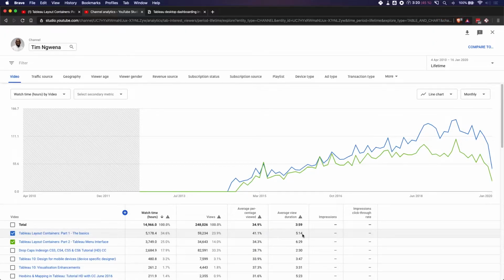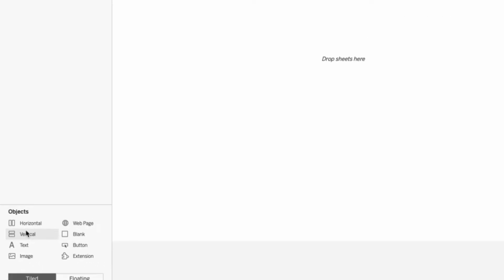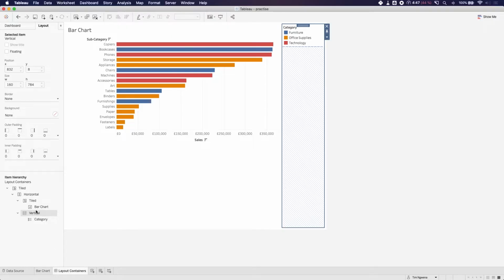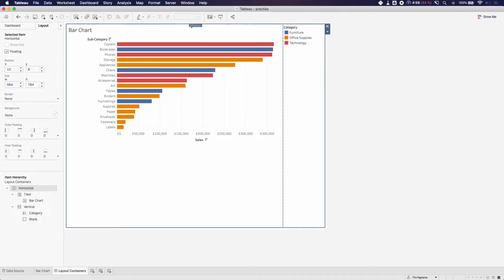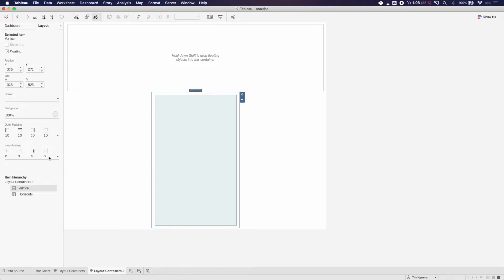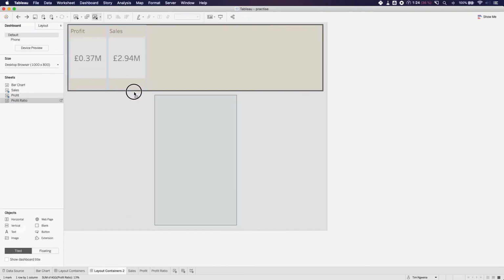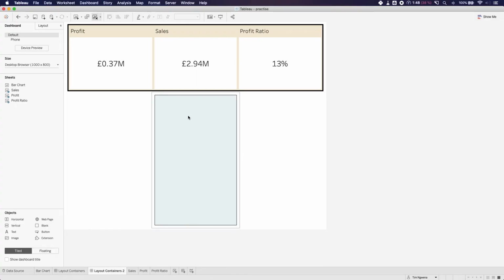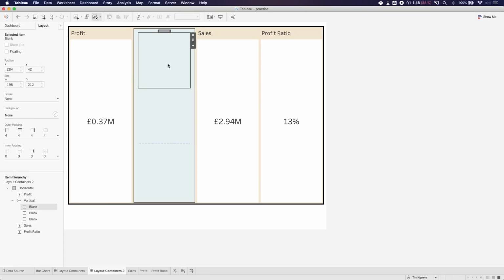Tableau Layout Containers Explained in Under 10 mins : 2020 Updated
Chapter Markers
Intro 0:00
Start 1:20
Types of Layout containers 1:38
Adding containers to the dashboard 2:20
Tiled Containers & using the Item hierarchy and 3:00
Floating Containers 4:35
Layout container behaviour 5:40
Container Formatting and working with containers 6:03

Description
In this video, I do a long-overdue update to my video in 2014 on layout containers in Tableau Desktop. I cover the basics, how to avoid getting confused and making sure they behave the way you expect as well as explaining the difference between tiled and floating layouts and how to switch between the two.